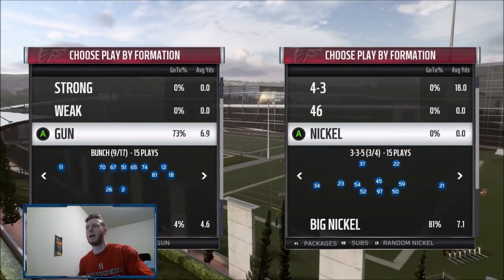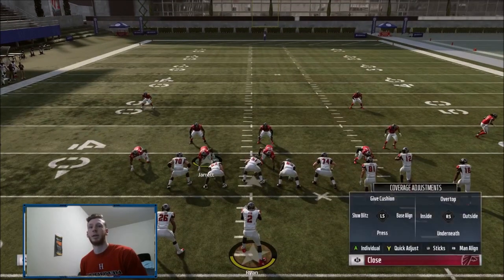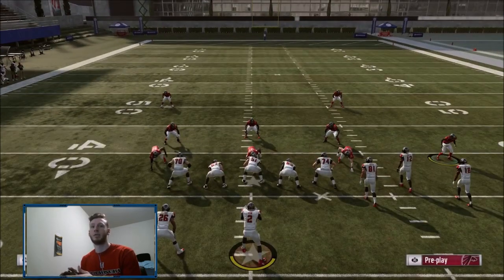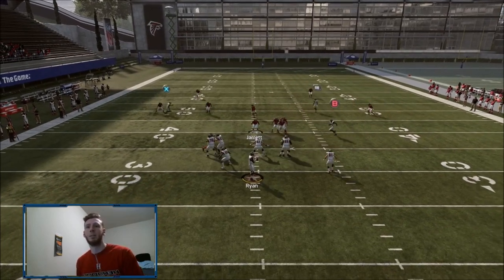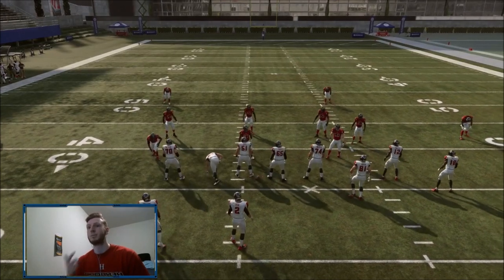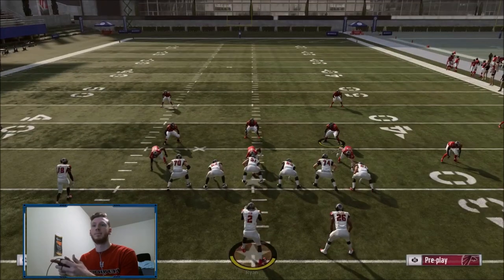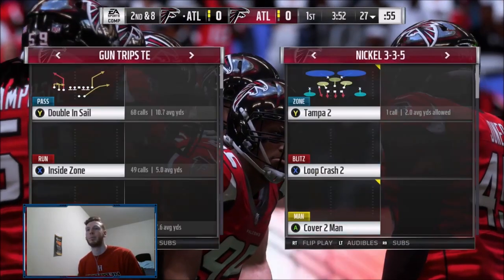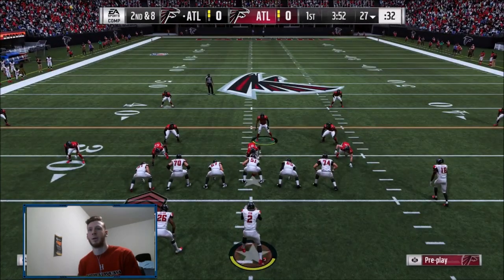Best "Glitchy" Coverage Adjustment in Madden 19 | How To Lock Up Pats Sail Every Play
250 LIKES for MORE Glitchy Madden Tips Like This

Time Stamps:
1:27: How to Set it Up
5:00: Stopping The Different Routes ( Pats Sail, Trips TE Crossers)
14:15: In-Game Quick Setup

In this Madden 19 Tips Video, I show you guys how to Cross-Man your cornerback from across the field.